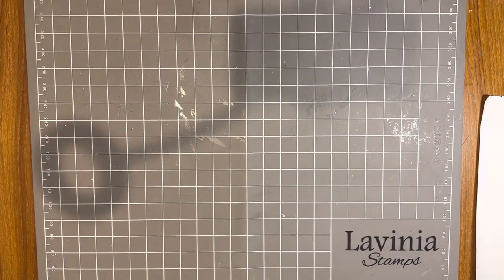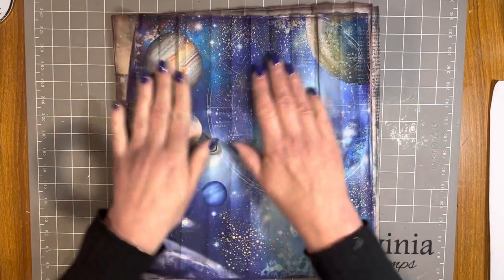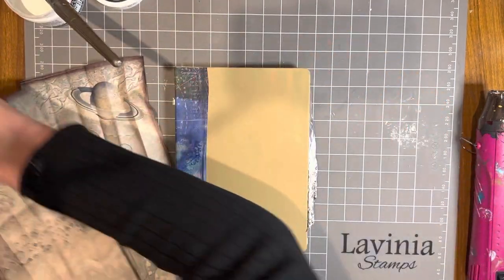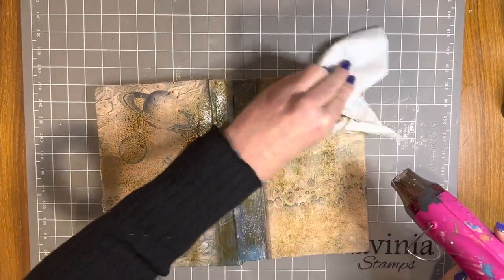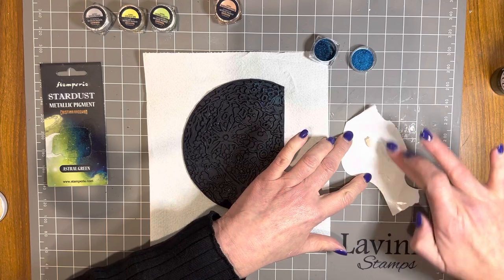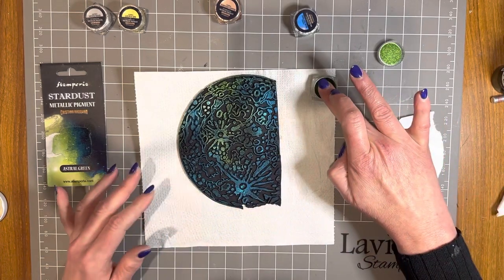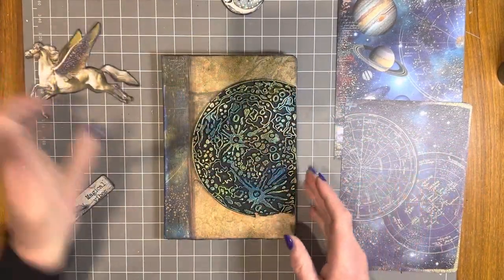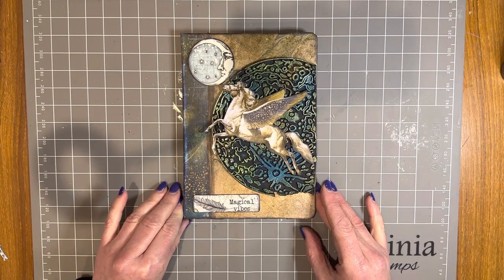Cosmos Infinty Covered Notebook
In this video Julie creates a Covered Notebook using the Stamperia Cosmos Infinity Collection.

Products used:
Stamperia Primer
Stamperia Allegro Paint - Nougat, Prussian Blue
Stamperia Cosmos Infinity Collection - Fabric, Die Cuts, 8" x 8" Paper Pack
Stamperia Black and Matt Superbase
Stamperia A5 Texture Mould - cosmos Moon
Stamperia Aqua Colour Spray - Leather
Stamperia Craft Glue
Stamperia Stardust Metallic Pigments - Blue Neptune, Astral Green, Golden Sun
Ranger Mini Ink 1" Blending Tool
Tim Holtz Domed Blending Foam